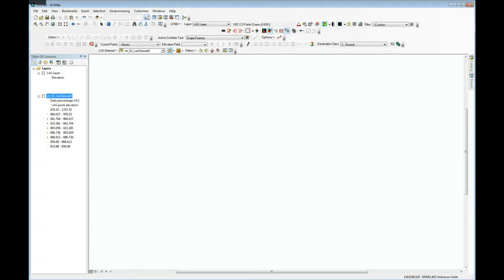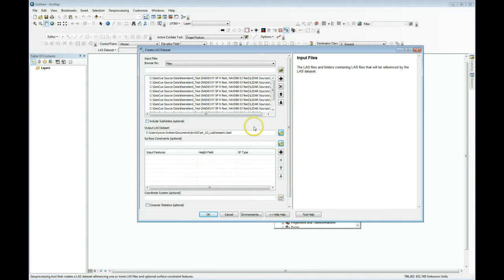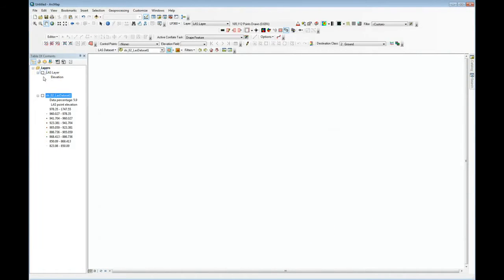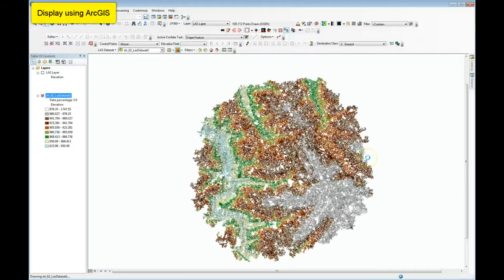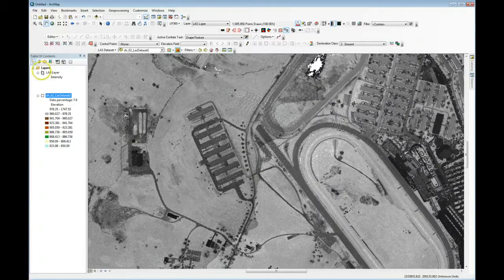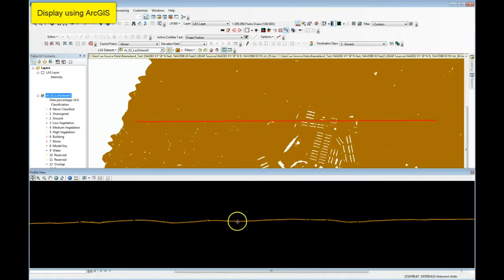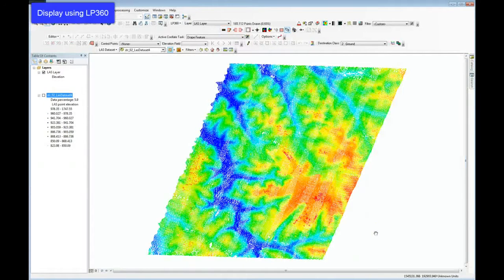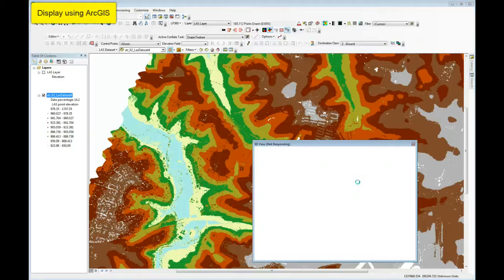ArcMap 10 1 LIDAR features compared to LP360